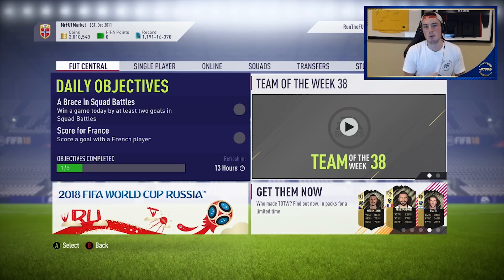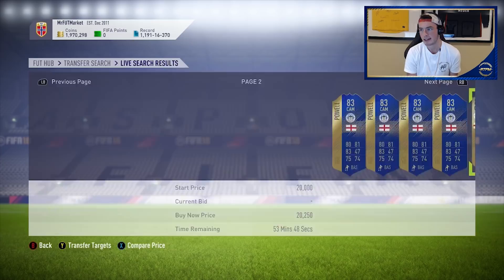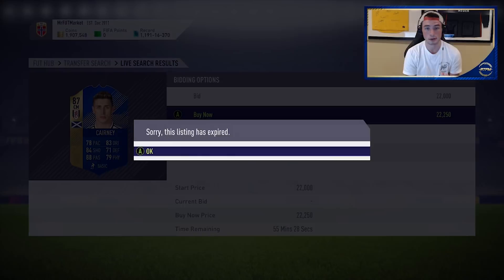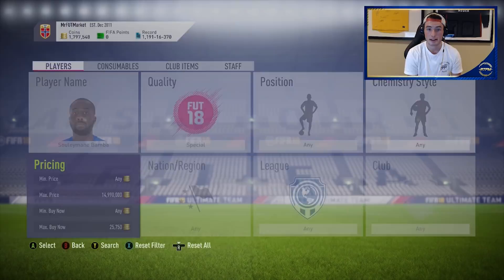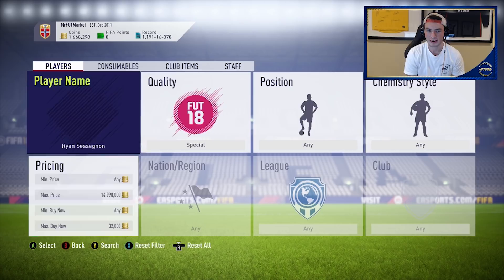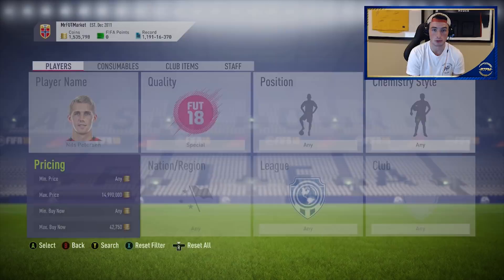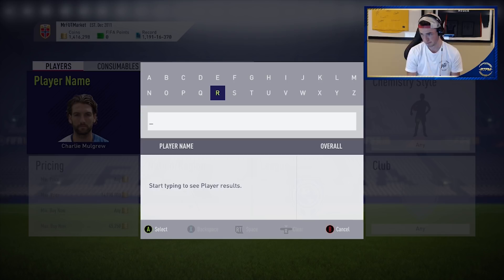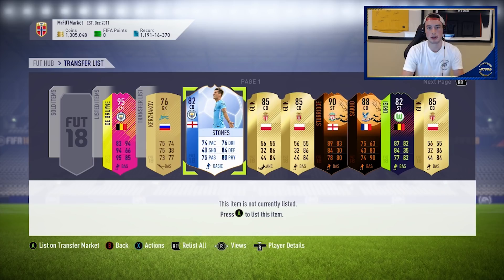ALL TOTS ARE IN PACKS! Make Easy Coins!!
YOOOO